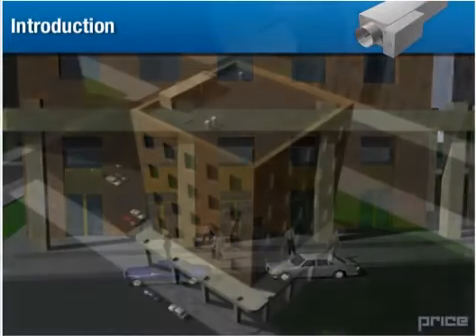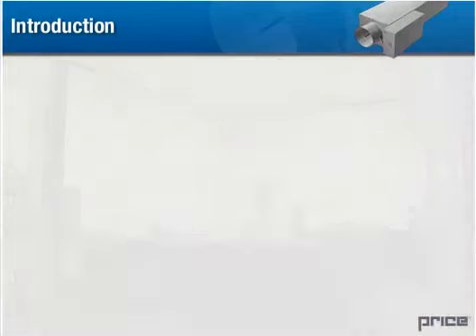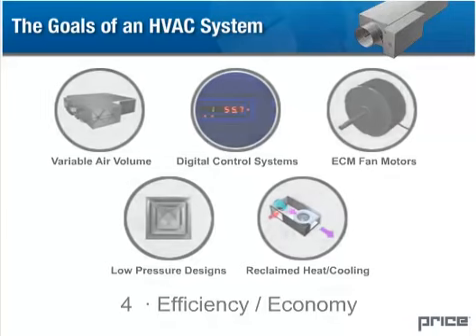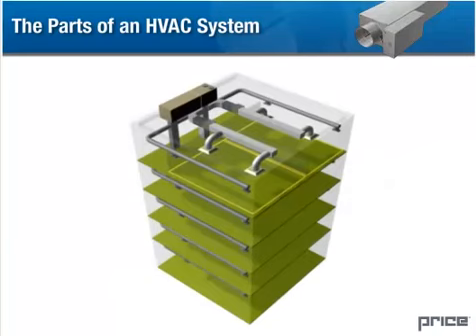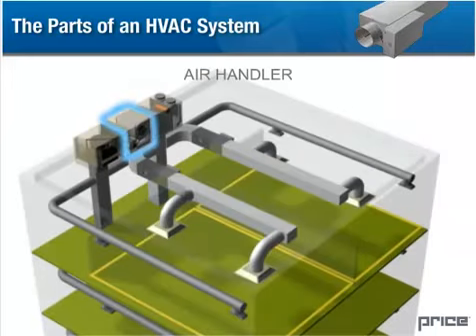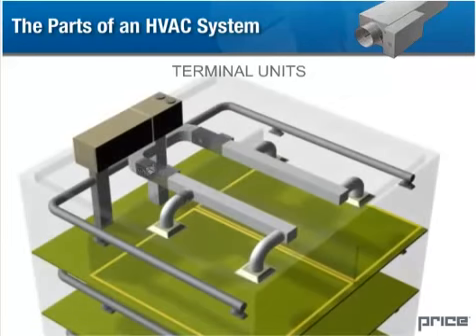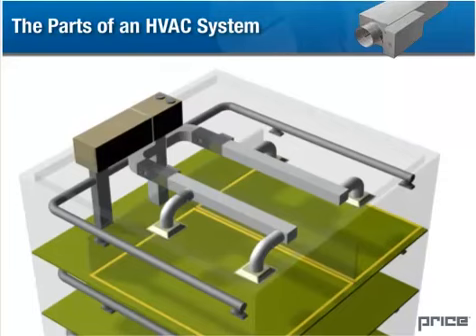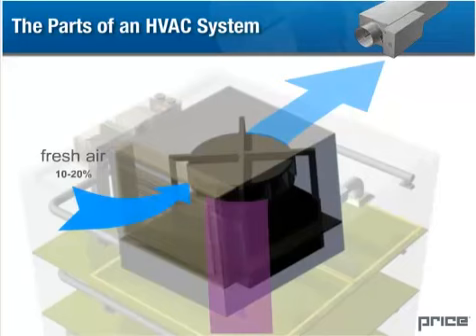Air Conditioning Repair Anaheim CA Fundamentals of HVAC Basics of HVAC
Air Conditioning Repair Anaheim CA Our Anaheim Heating, Air Conditioning in Anaheim service provider, and we've been providing our California customers with the best HVAC service for over 16 years. Whether you need AC repair or you have a emergency, we are the contractor to call for quality craftsmanship and offer the best service.
Anaheim Zip codes we service
92801
92802
92803
92804
92805
92806
92807
92808
92809
92812
92814
92815
92816
92817
92825
92850
92899